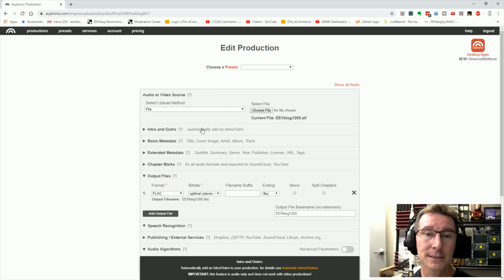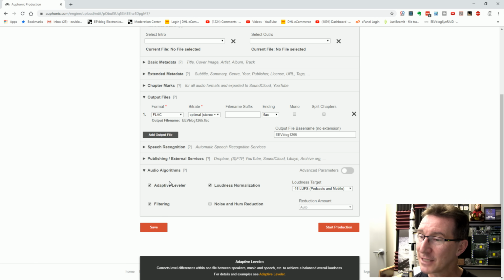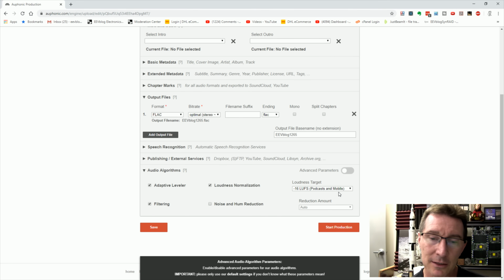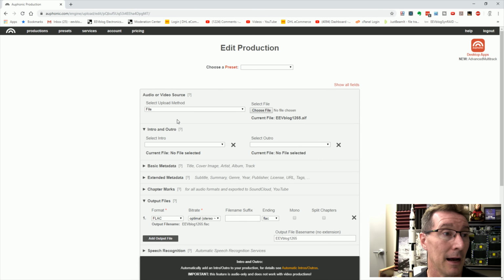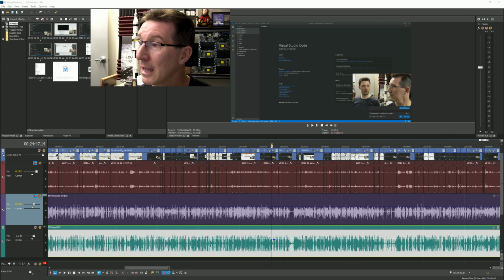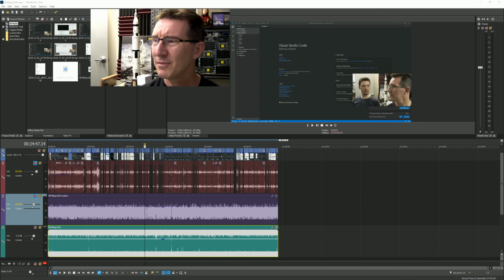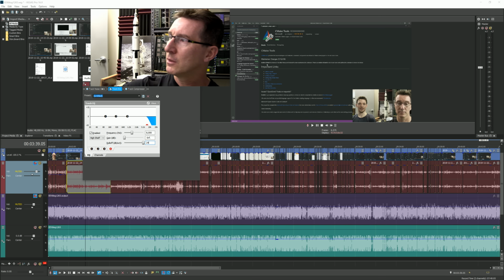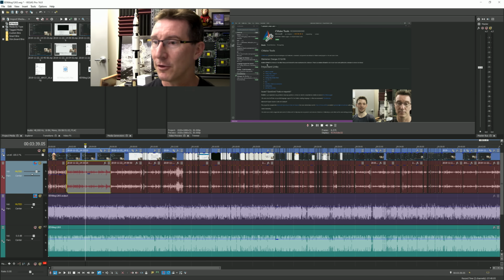Normalising Audio - The Levelator vs Auphonic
Showing how I normalise and level audio in my videos and podcasts.
A comparison shootout of The Levelator vs Auphonic.
And yes, ironically I goofed the leveling of the system audio mix in this one-take video, but you'll get the idea.